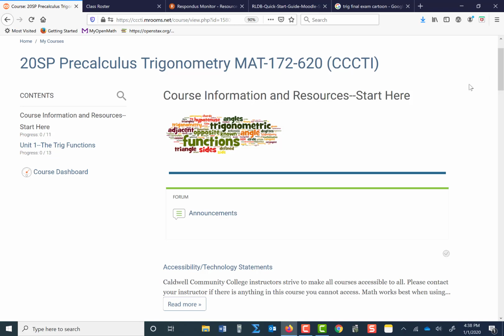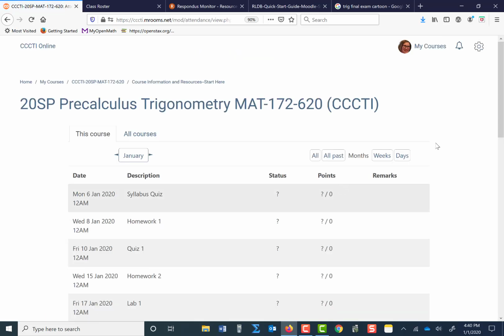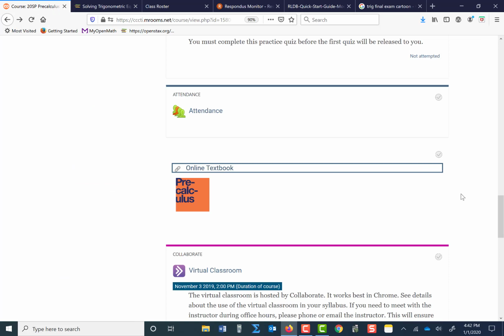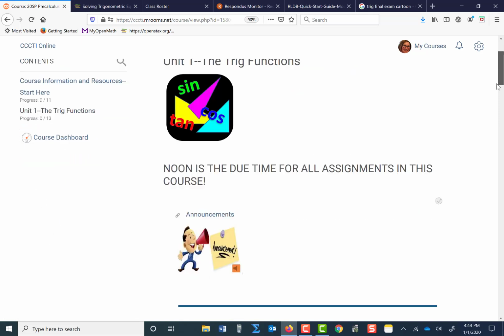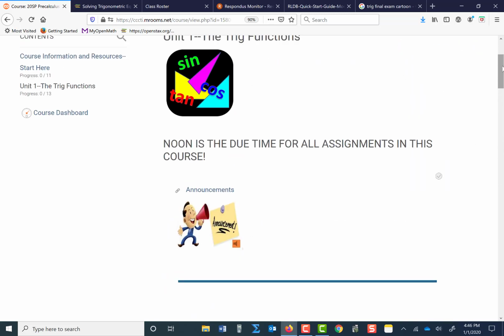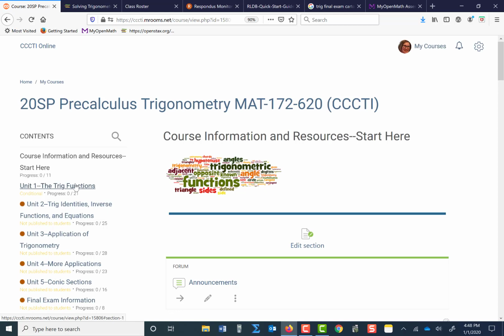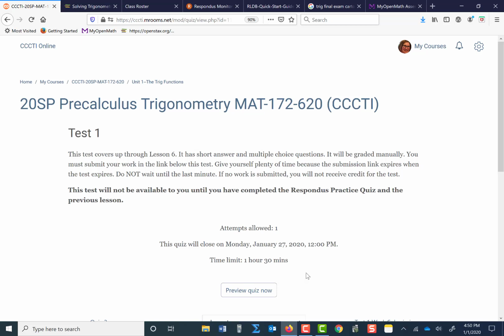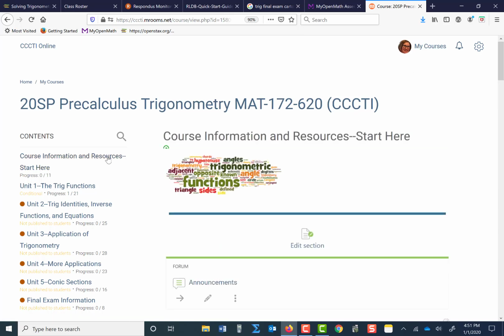Trig Spring 2020 Welcome